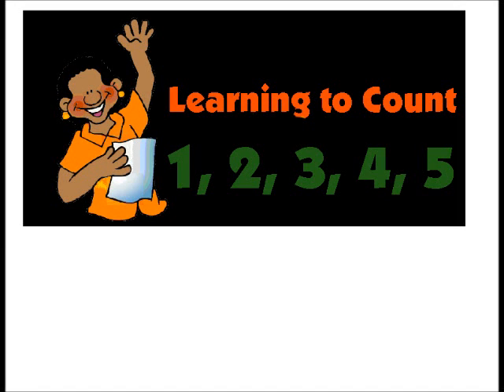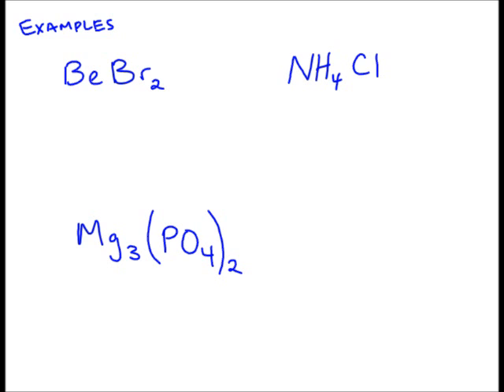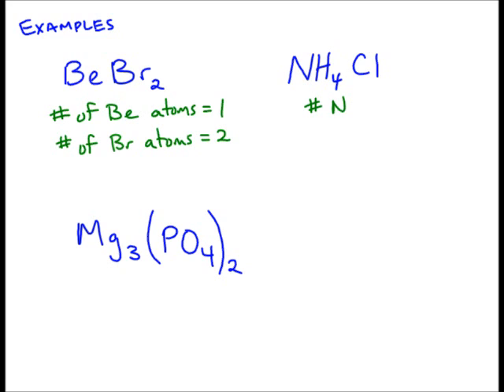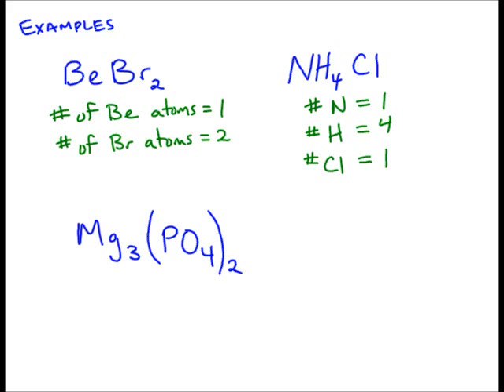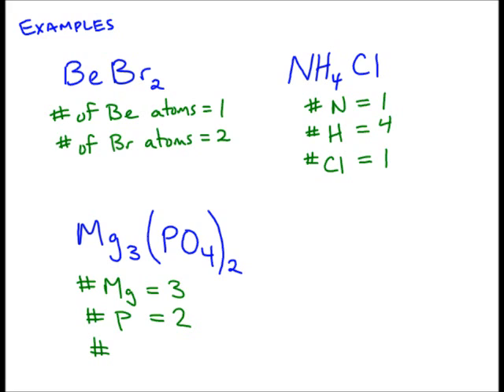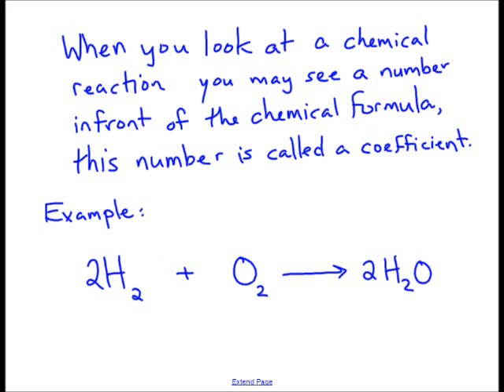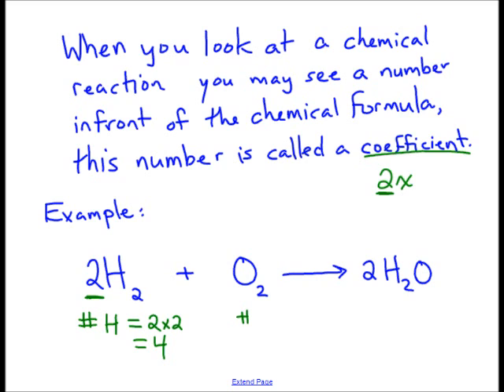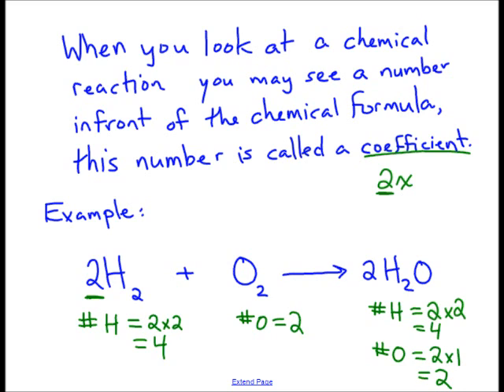Counting Atoms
This short video clip focuses on the topic of counting atoms when looking at a chemical formula. It also includes an example of how to count atoms when you have a coefficient in front of a chemical formula.